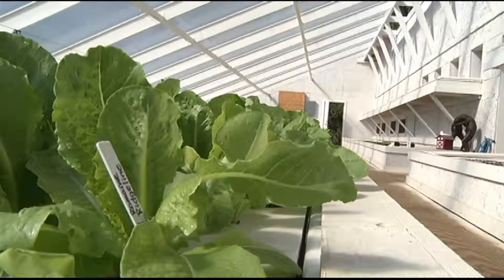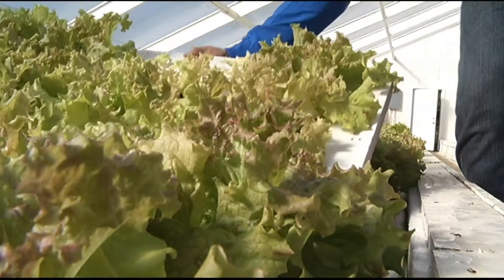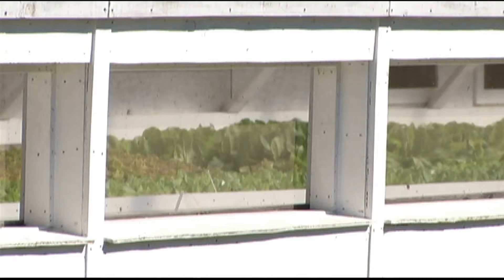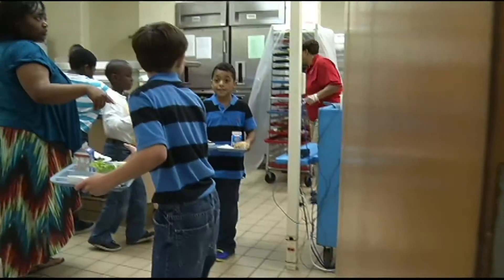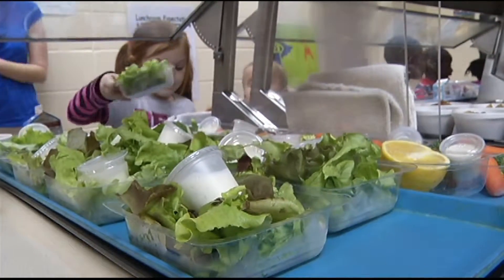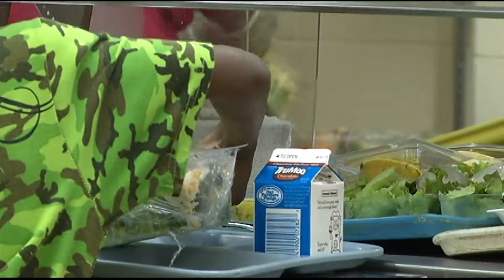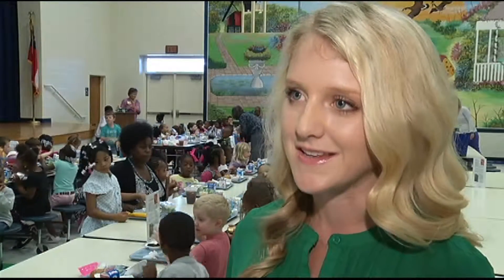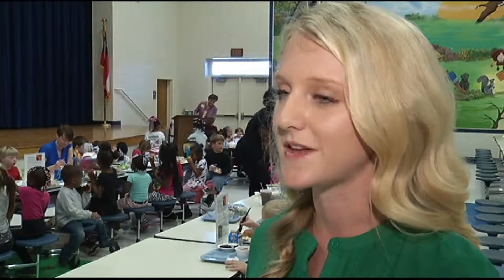Special Report: Farm to School Initiatives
Burke County, GA